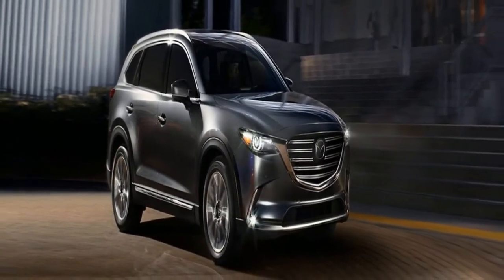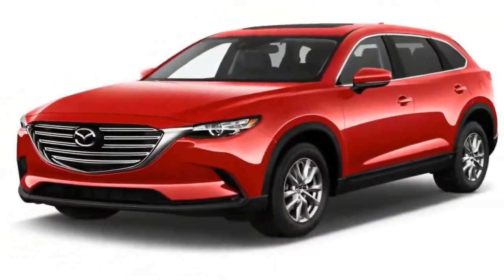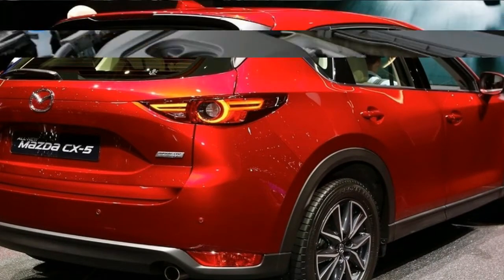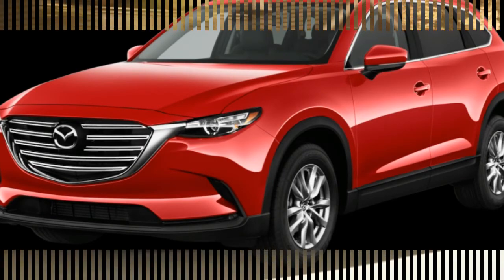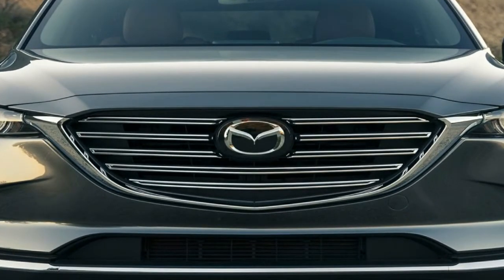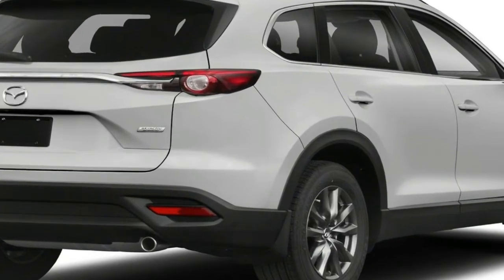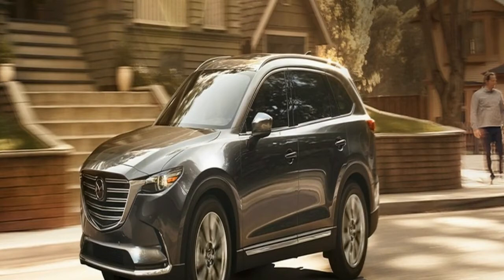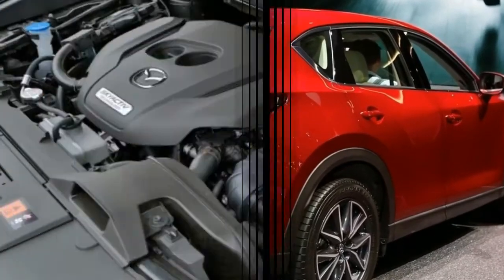HOT NEWS !!! 2018 Mazda CX 9 Engine Overview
HOT NEWS  !!! 2018 Mazda CX 9 Engine Overview - The CX-9 looks stunning... okay, sure, its headlights and tail-lights seem disproportionately small, but look at that long bonnet, big grille, the bumper with its ‘aerodynamic’ folds, the paper-crease sharp lines running down the sides – this prestige-looking work of art is a five-metre long middle finger to Benz and BMW SUV drivers.

██████ GET DAILY UPDATES! NOW! ██████